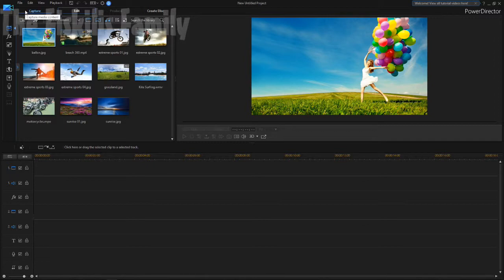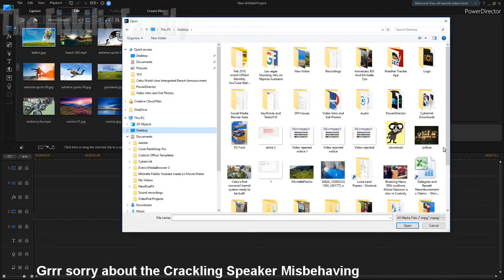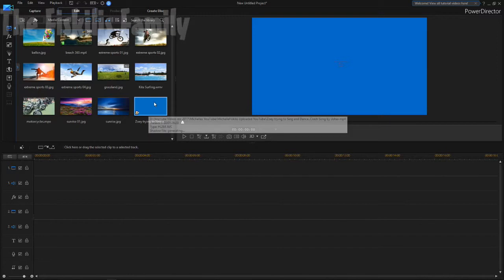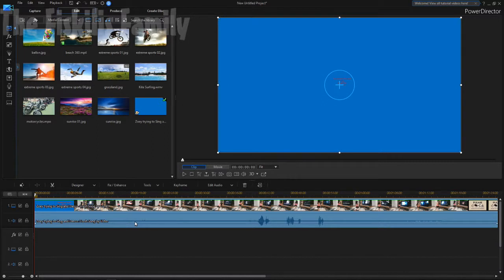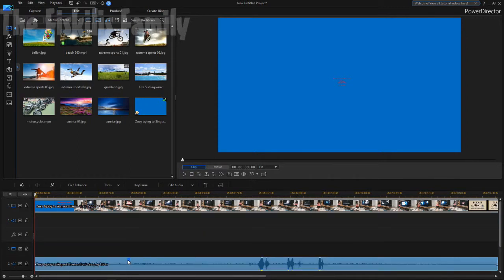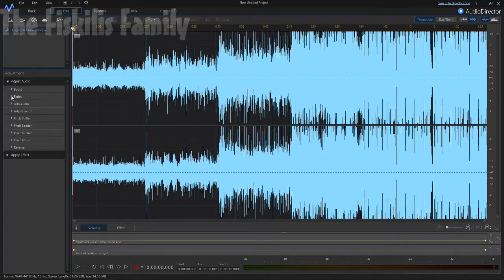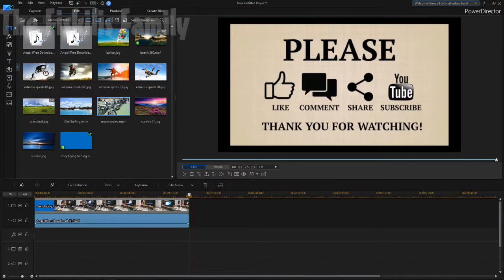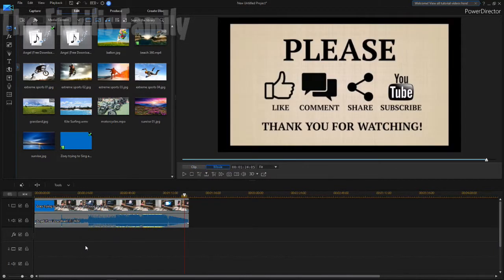How to Extract an Audio from a Video Clip in PowerDirector 16 (Vlog 6)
We are a married couple living in Australia, with our 3 precious kids Lorna and our twins Zach and Zoey. Our main focus is having fun, enjoying life and to inspire others to have fun and enjoy life as it is.

Together we will share parts of our lives and our Travel’s through Australia and abroad (eg; the Philippines, Greece etc.), discuss important topics, such as families, relationships, culture etc. We will also review many things such as, technologies, accommodations, travel destinations, Food and Culture or anything else you may want to hear our thoughts about.